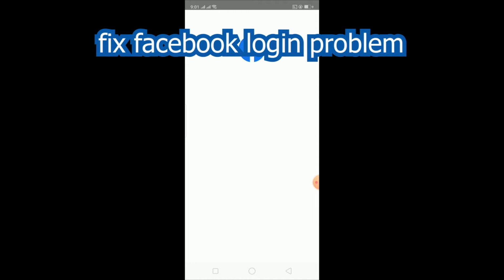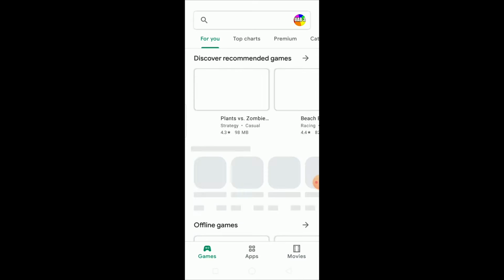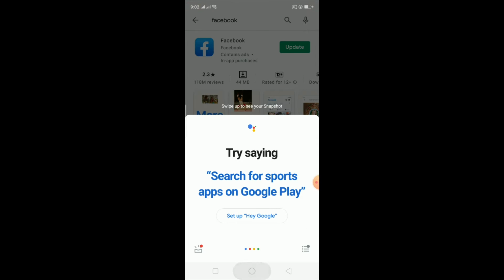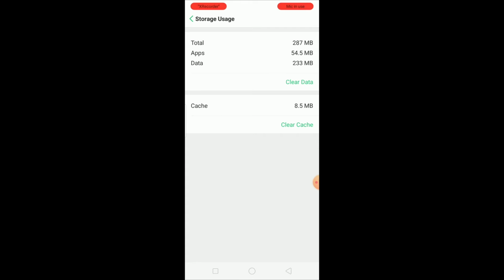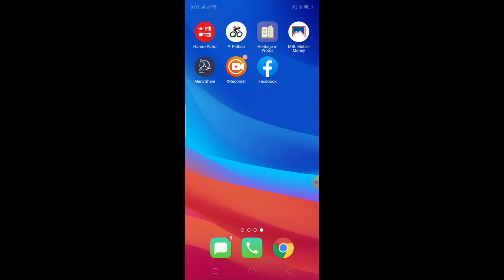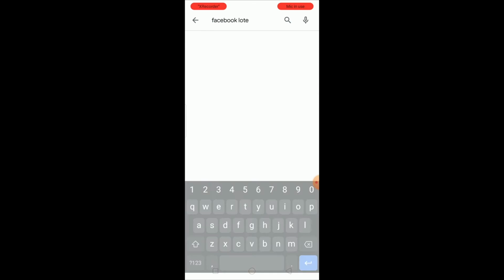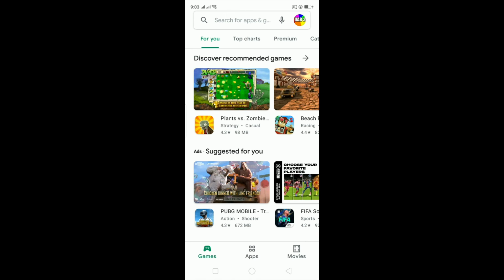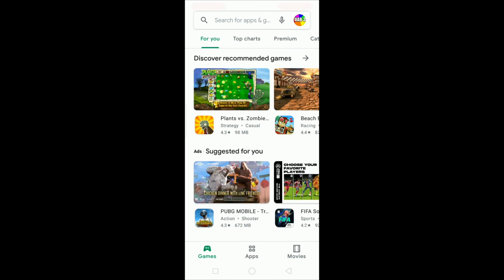How To Fix Facebook Login Problem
In this video, I'll show you how to fix facebook login problem so that you can get back on the app and start chatting with friends again!

Facebook is one of the most popular social media platforms, but it's not unusual for people to have trouble logging into their account from time-to-time. If you've been experiencing this issue, don't worry because in today's video, I'm going to walk you through some easy steps so that you can log back into your account without any hassle at all. So let me show what needs to be done,
1. Log out of your Facebook account
2. Clear browser cache and cookies, as well as any history of the login page from browsing history or search engine results
3. Close all other open tabs in your browser before logging back into Facebook
4. Reset your password by clicking on "Forgot my password" link at top of log-in page and following instructions.
So this is how to fix facebook login error.